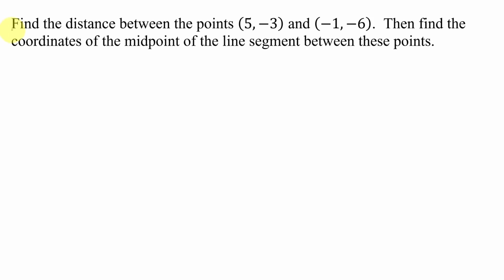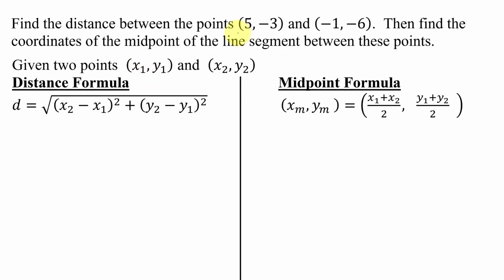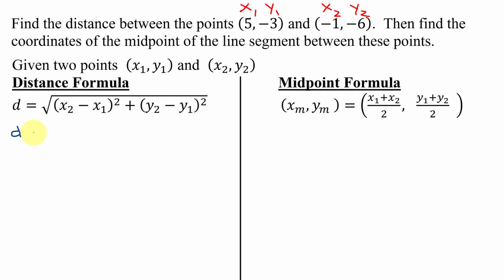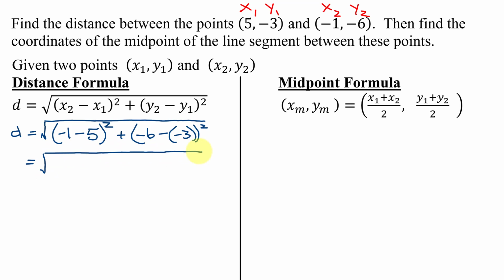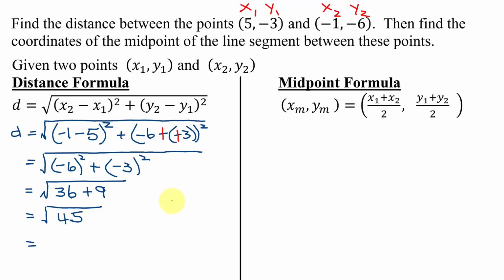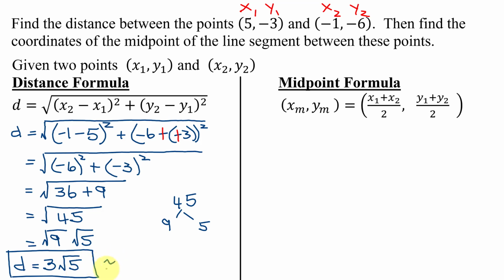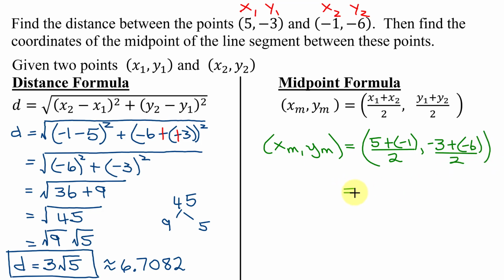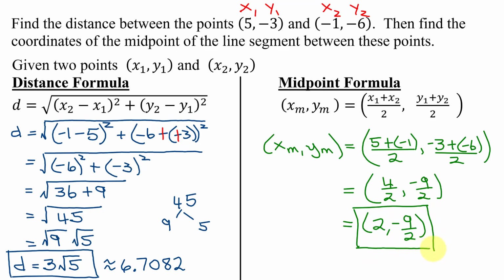Using the Distance and Midpoint Formulas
Find the distance between the points (5,-3) and (-1,-6).   Then find the coordinates of the midpoint of the line segment between these points.  For two points (x1, y1) and (x2, y2), the distance formula is d=sqrt((x2-x1)^2+(y2-y1)^2) and the midpoint formula is (x,y)=((x1+x2)/2, (y1+y2)/2)).  These formulas are used with the coordinates of the given points to find the required distance and midpoint.

Timestamps
0:00 Introduction
0:21 Formulas
1:18 Distance Formula
3:27 Midpoint Formula